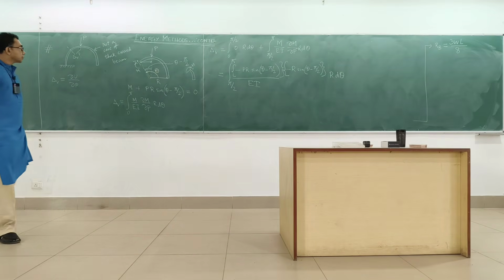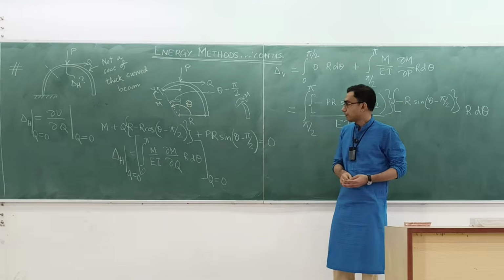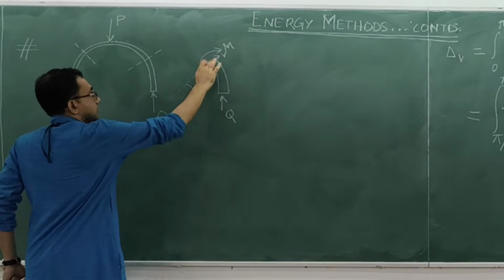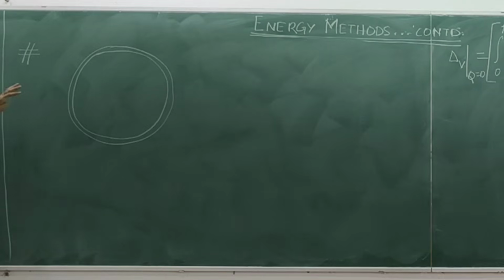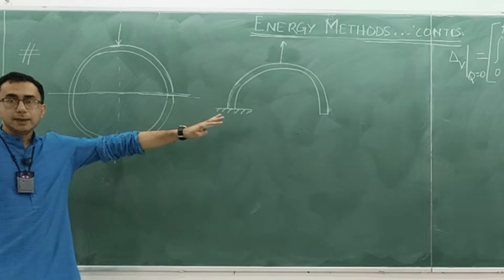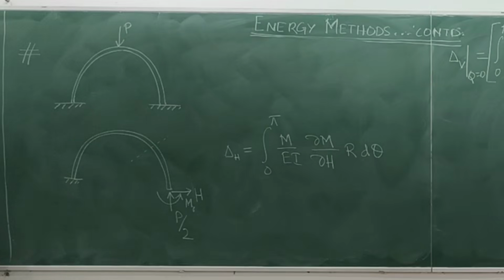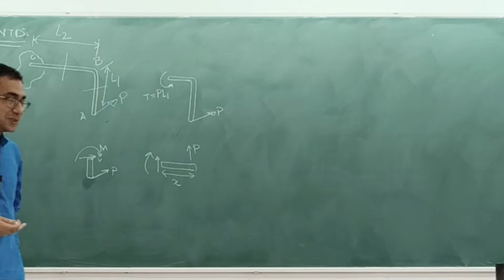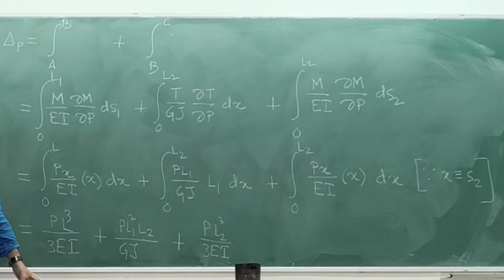Energy Methods - Lecture 4